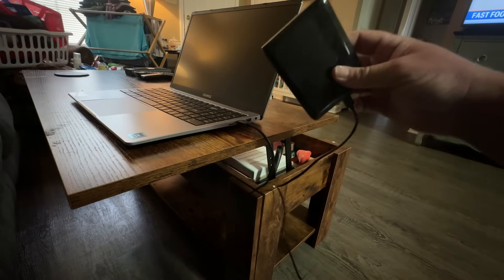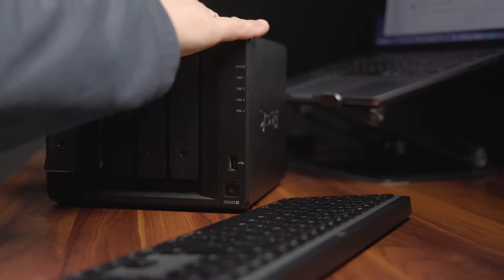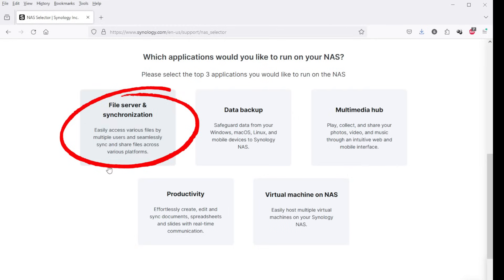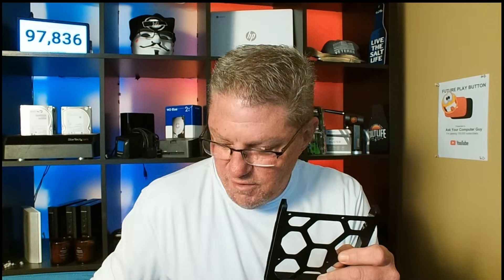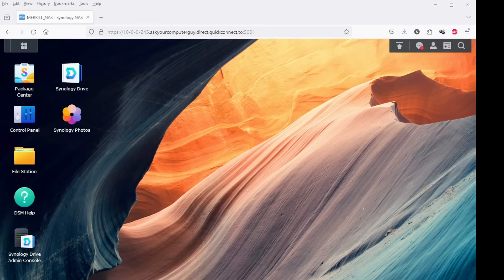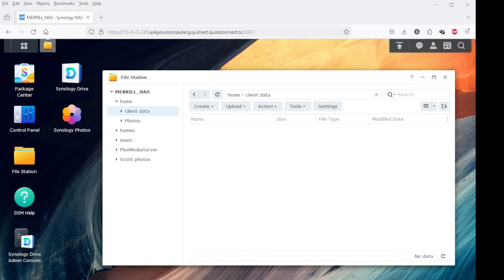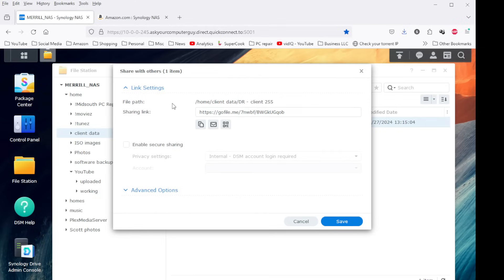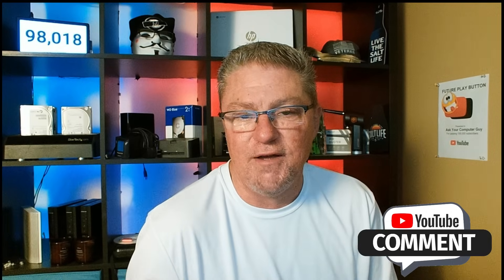I ditched CLOUD storage for GOOD and here's what happened!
Whether you are someone that doesn't have enough time to keep up with backing up your data, or you are concerned about cloud storage and protecting your private data ...or you are a small to medium, growing business that needs to ensure that you will not LOSE business in case of disaster, this video is for you!  In this video, I explain what a NAS (network attached storage) server is, what it does, and most importantly, how it can HELP you!  I hope you enjoy it :)

Based on my research, here are some varying Synology NAS solutions.

Synology DS223 (2-bay)

1-3 person small business:
Synology DS923+ (4-bay diskless, shown in the video)

3-5 person small/medium business:
Synology DS1621+ (6-bay, 24TB storage included)

Medium/large business/maximum speed, storage and data protection:
Synology DS1821+ (8-bay diskless)

Large/many employees/fast-expanding business:
Synology DS3622xs+ (12 bay diskless)

Super-basic, off-the-shelf ready to go:
Synology DS224+ server AND (2) 3TB drives included

Recommended NAS drives: (2 needed for full redundancy)
Synology 4TB ($99)
Synology 6TB ($173)
Synology 8TB ($209)
Synology 12TB ($279)
Seagate IronWolf 4TB ($99)
Seagate IronWolf 8TB ($181)

🔍 Here are some other related videos you might enjoy:

 ⏰ Timecodes ⏰
00:00 -

Hardware ---
◼ Netgear A6100 wifi adapter
◼ Cordless, rechargeable air duster 6000mAh 10w fast-charging